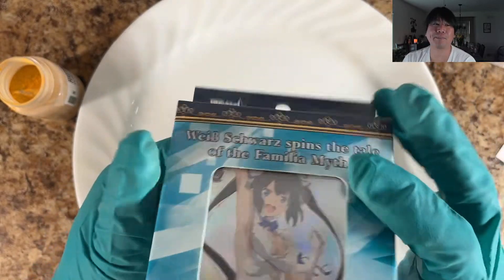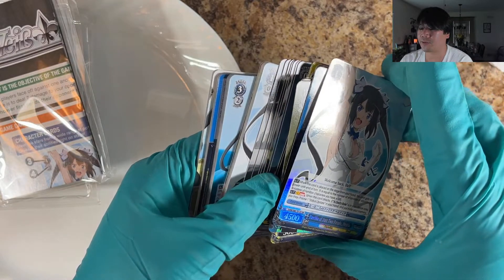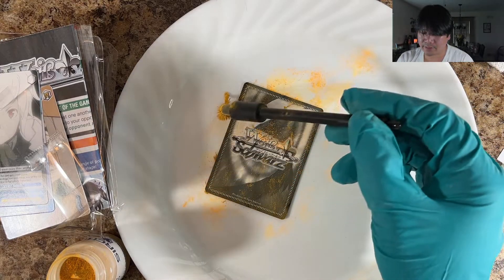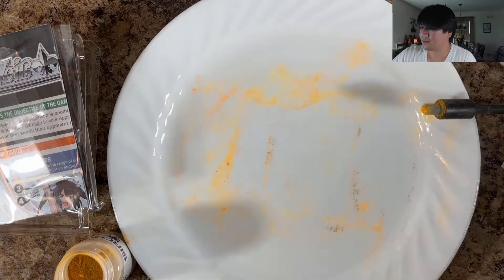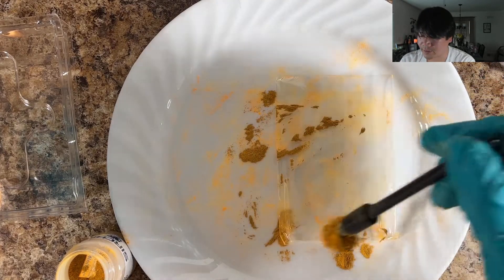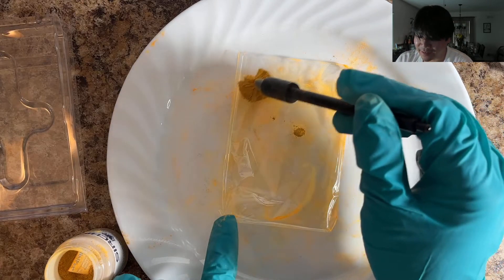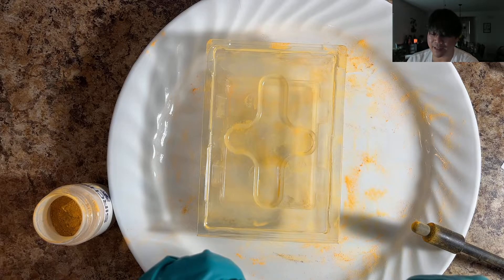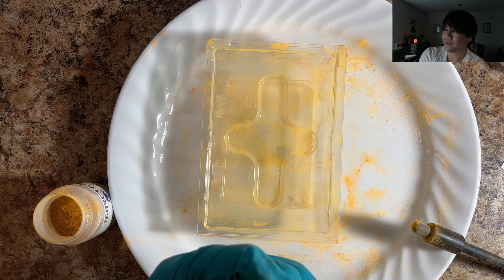Fingerprinting a Sus Weiss Schwarz Is It Wrong To Pick Up Girls in a Dungeon Trial Deck - Part 5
Today I open the potentially searched / tampered with Weiss Schwarz DanMachi: Is It Wrong To Pick Up Girls in a Dungeon trial deck.

I use Sirchie Fluorescent Magnetic Latent Print Powder, a Standard Magnetic Powder Applicator, and a UV Light on Weiss Schwarz trading cards.

This can be applied to any collectible card game like Magic The Gathering, Pokemon, Metazoo, Flesh and Blood, Cardfight Vanguard, Rebirth For You, etc.

Part 1 - Scammed or Normal Damage on my Hololive and DanMachi Weiss Schwarz Trial Decks? What Do You Think?

Part 3 - How To Fingerprint Paper and Trading Cards Using Magnetic Latent Print Powder and UV Light

Part 4 - Fingerprinting a New and Sealed Trial Deck of Weiss Schwarz DanMachi - Base Case Part 4